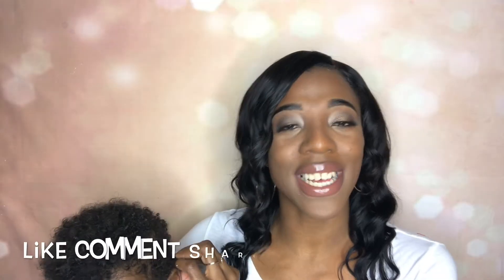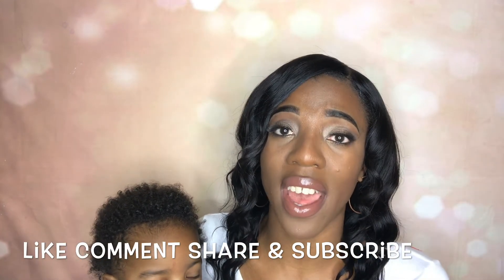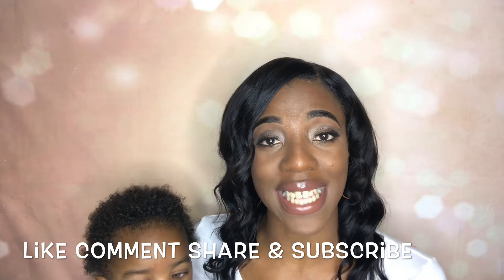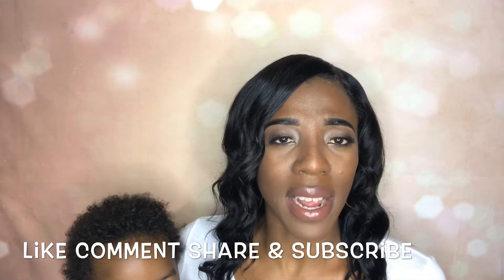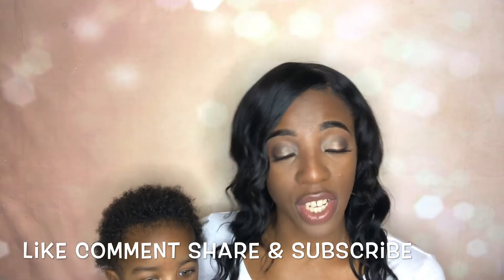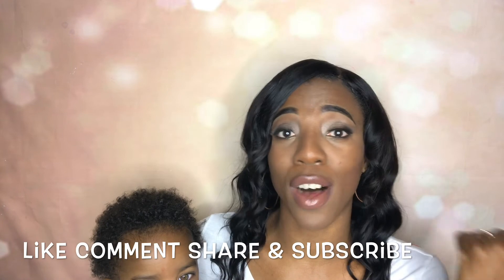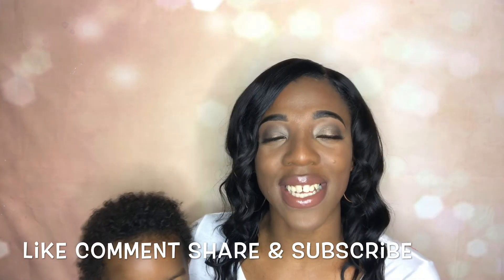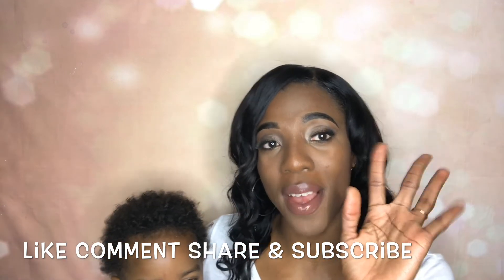Allove Hair Update | Is Allove Hair worth it???| 1 Month Update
Hey Loves,

Today’s video is my 1 Month Allove Hair Update. I payed for the hair myself so this is my honest opinion.

Hair details
14’ Closure
Bundles 20,18,16
Cost 6
$67
(I purchased during sale now the price is $79 still a good price though)

If your reading this put a 🎀 in the comments ( 🤫 it’s our little secret)

                ALL VIDEOS UPLOADED IN 4K

*CREDIT*

Outro template- credit to itsfrida